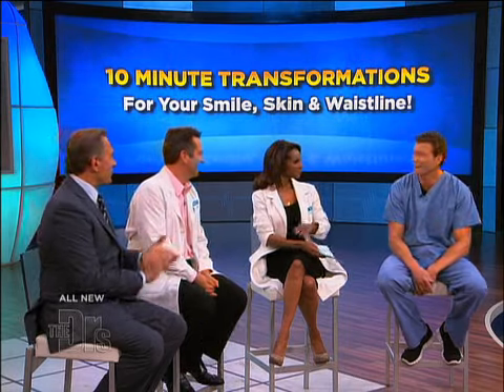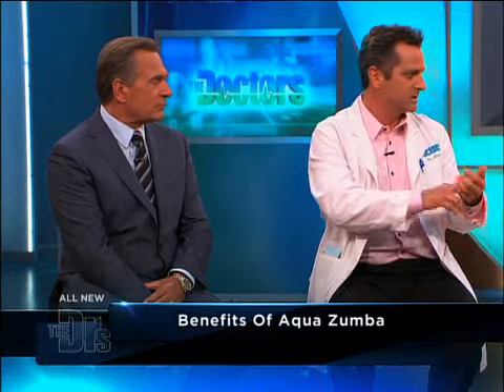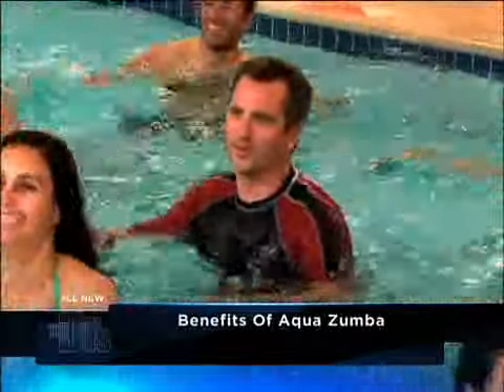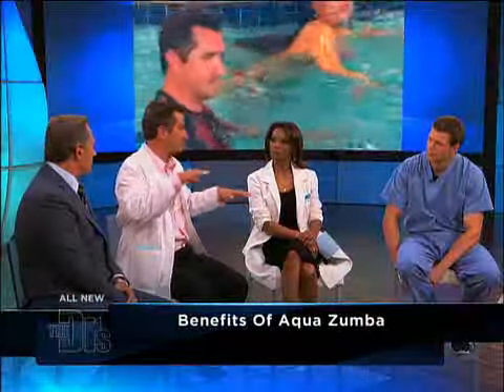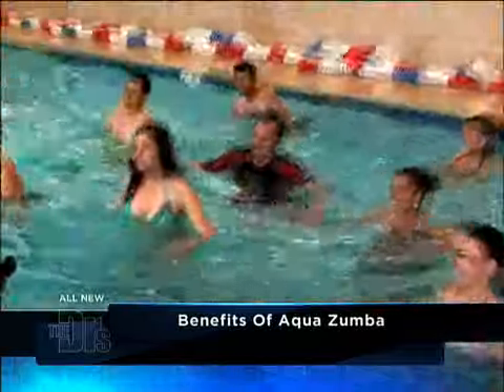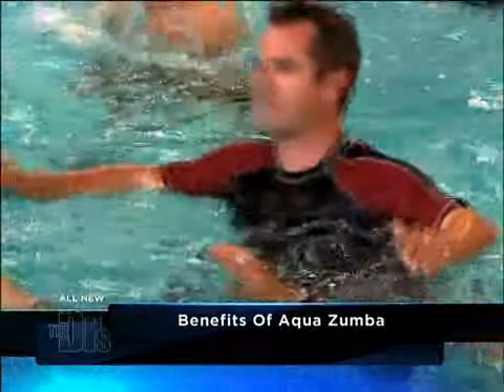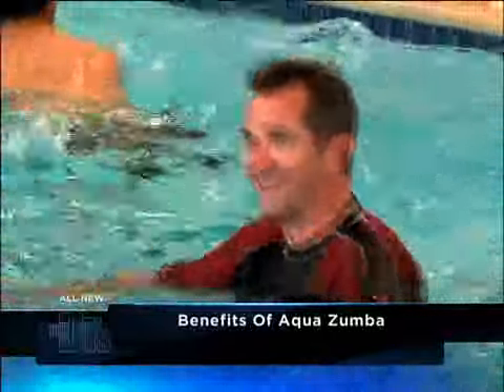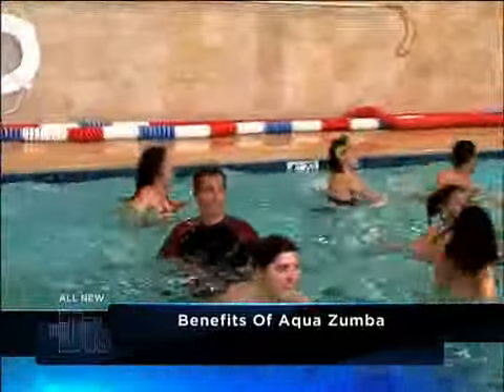Aqua Zumba with Maria Browning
Zumba instructor Maria Browning shows pediatrician Dr. Jim Sears how to perform Aqua Zumba -- a water workout routine with less impact and stronger resistance to burn more calories.